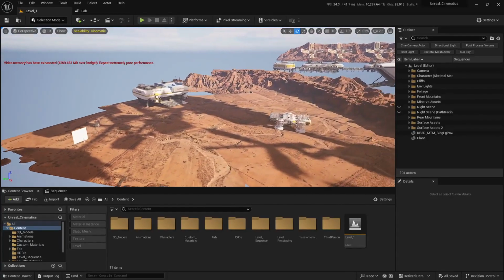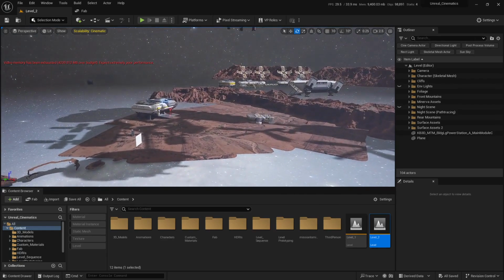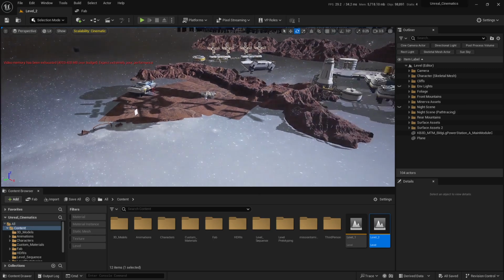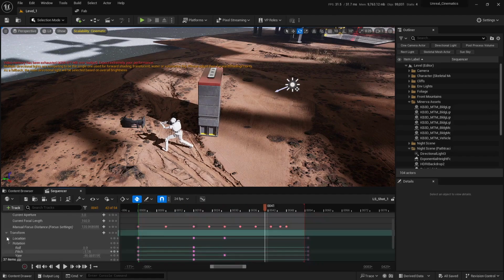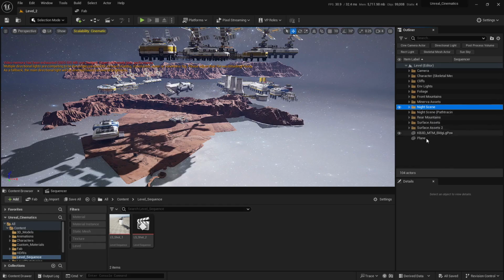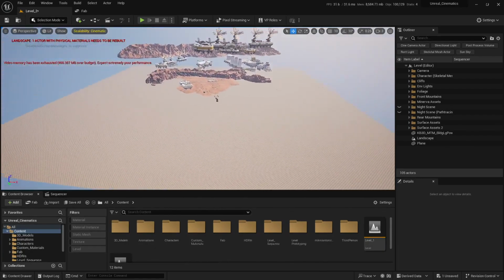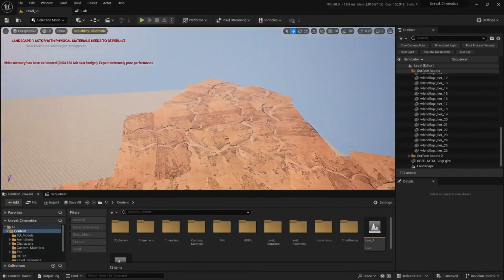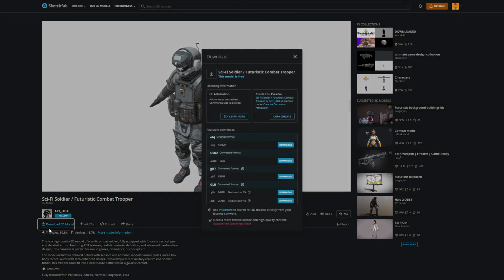Unreal Engine for Films & Cinematics 2026 | Basic Layout of the Scene UE5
Unreal Engine for Films & Cinematics Course 2026 | Basic Layout of the Scene for Shot-2 in UE5 | Class 27

In this lesson, we move from a single cinematic shot to a professional multi-shot workflow in Unreal Engine. You’ll learn how to manage multiple shots efficiently and set up a new environment specifically for Shot 2.

We also cover creating a fresh landscape, building a basic ground surface, and downloading assets required for the next sequence. These steps mirror real-world cinematic production workflows and prepare you for building complex scenes with multiple shots and transitions.

🎬 What You’ll Learn in This Video:

👉 Understanding a professional multi-shot cinematic workflow
👉 Managing multiple shots efficiently in Unreal Engine
👉 Creating a new landscape for Shot 2
👉 Building a basic surface for the environment
👉 Downloading and preparing assets for the next shot

Chapters:
0:00 – What You’ll Learn in This Class
0:17 – Workflow for Managing Multiple Shots
7:00 – Creating Landscape for Shot 2
7:24 – Creating a Basic Ground Surface
9:02 – Downloading Assets for Shot 2